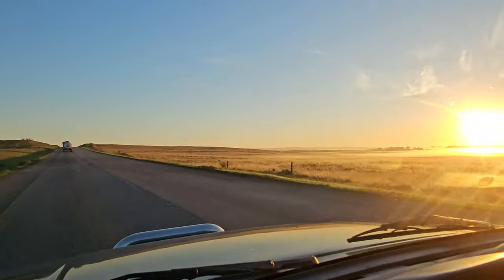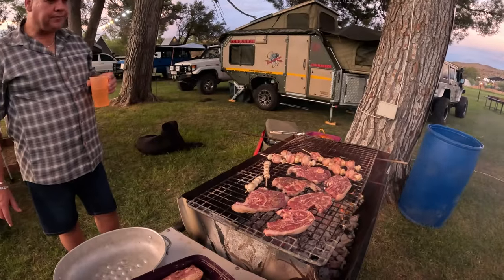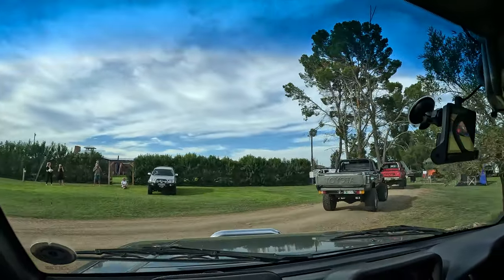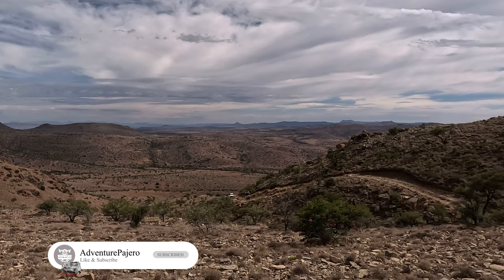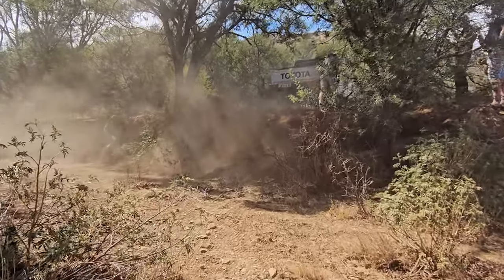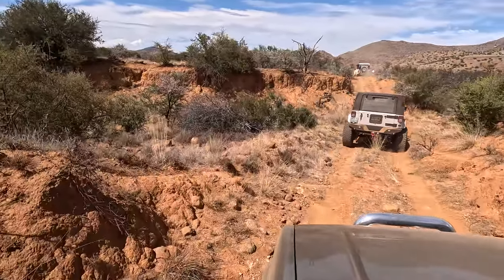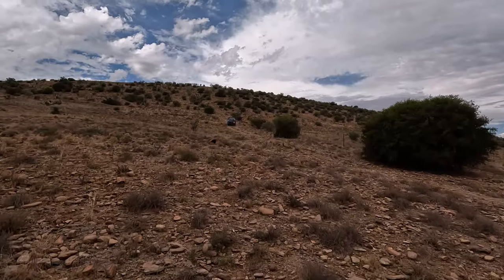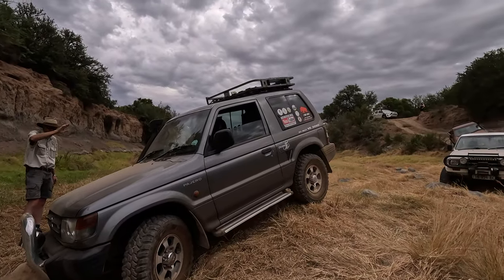"Conquering the Obstacle Apocalypse: 4x4 Thrills at Jenkins Creek with Cradock 4x4 Club!"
An adrenaline-fueled 4WD adventure at Jenkins Creek with the Cradock 4x4 Club! Join us as we conquer an apocalypse of obstacles on this thrilling 4x4 day. Watch as our skilled drivers navigate rugged terrains and challenging obstacles with precision and determination. Experience the heart-pounding excitement as we push our vehicles to the limit and showcase the true spirit of off-roading. From epic climbs to daring descents, this is a journey you won't want to miss. Get ready to witness the ultimate test of skill, courage, and camaraderie as we tackle the untamed Jenkins Creek with the Cradock 4x4 Club in our Gen 2 Pajero!